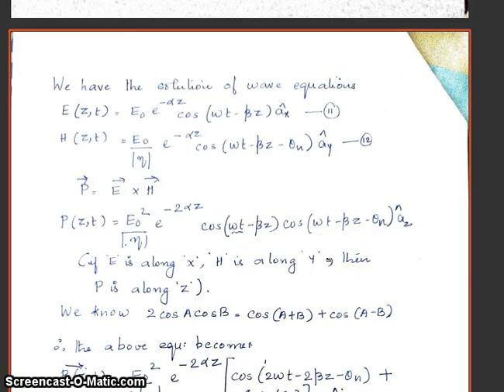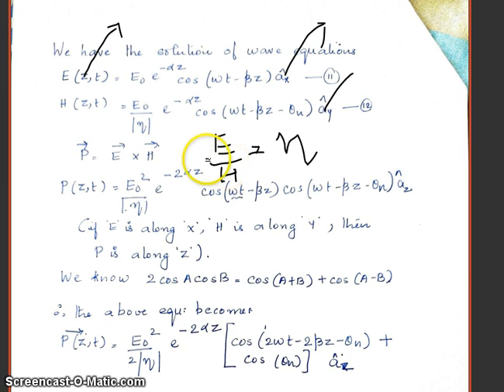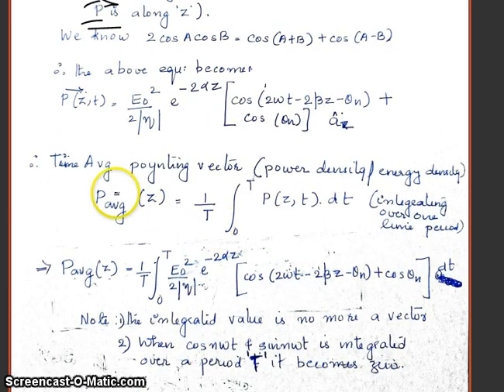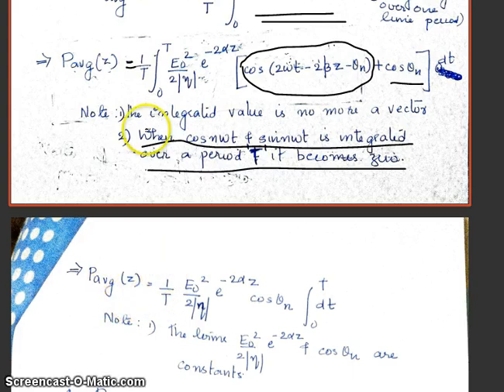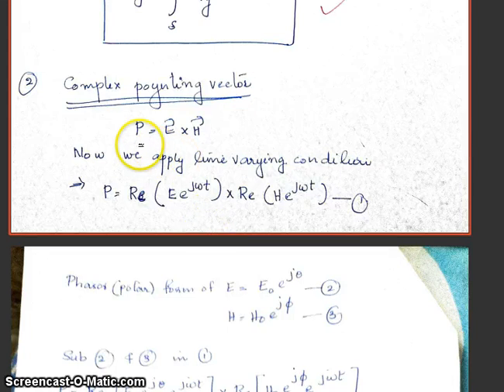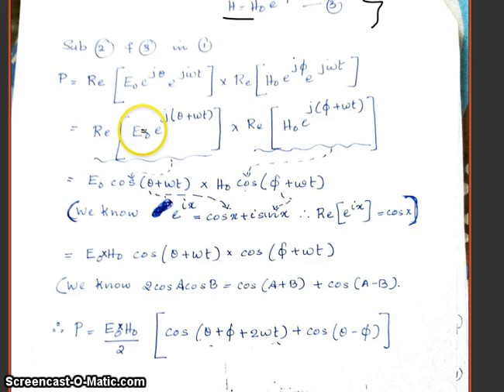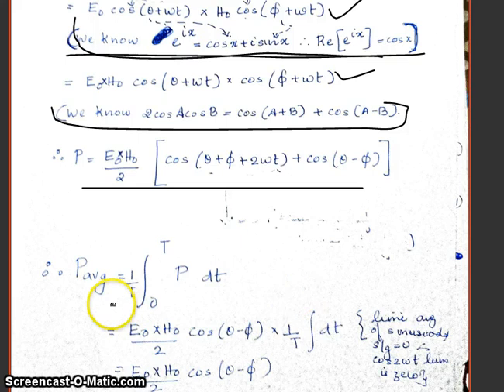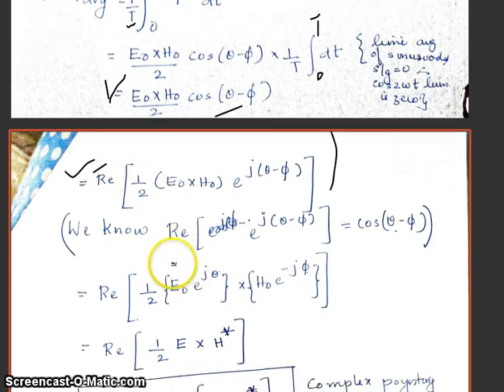poynting theorem 2